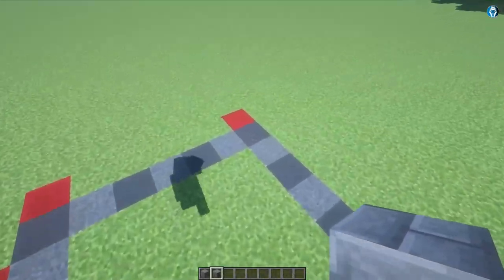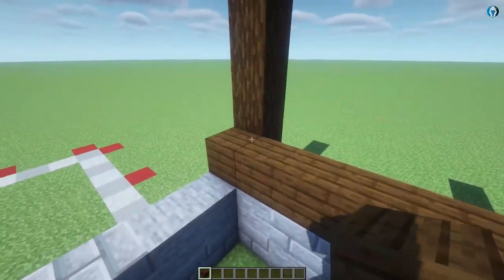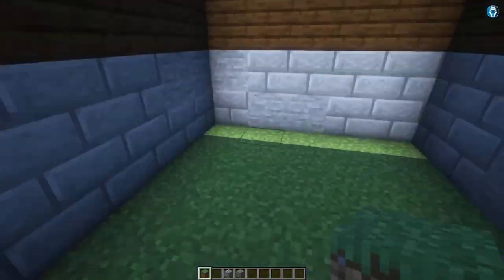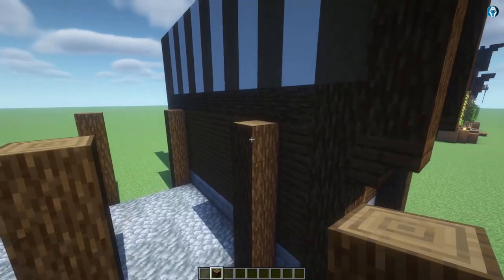Minecraft Tutorial | Fantasy Blacksmith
Hi everyone,
today I will show you How to build a fantasy blacksmith. I hope you enjoy the episode, if so, I encourage you to rate and comment
✔️ GAME INFORMATION
• Shaders: BSL
• Texture Pack: Default & Jerm's Better Leaves
✔️TIMESTAMPS
0:00 - Build Preview
0:41 - Intro
0:45 - Exterior
12:30 - Interior
17:43 - Outro

• English is not my first language so sorry for any mistakes.